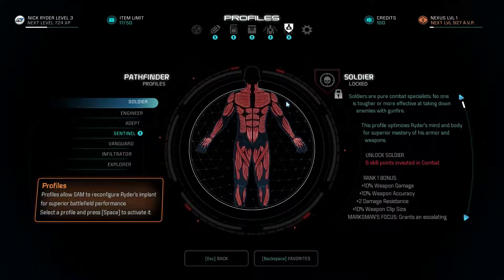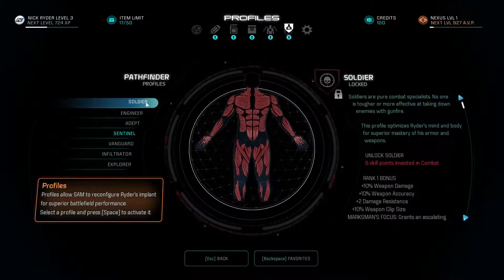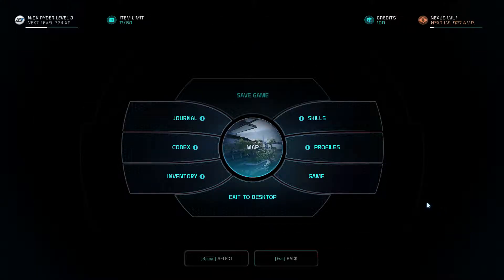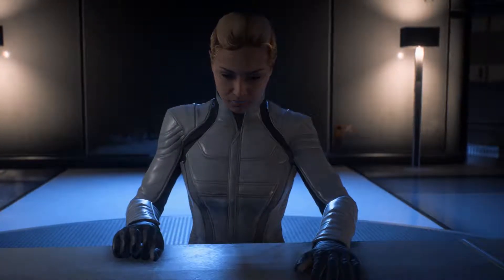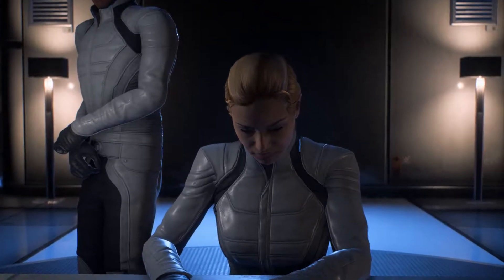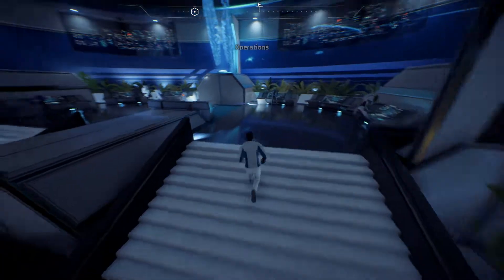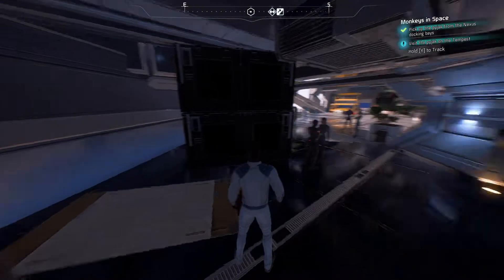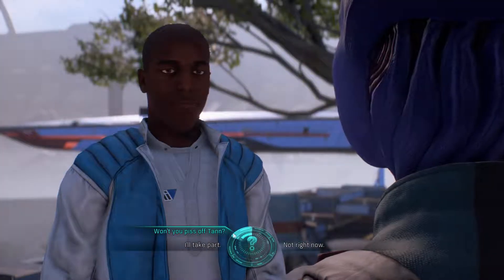New Ship, Friends, and Frustrations!!! | Let's Play- Mass Effect: Andromeda Part 7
My Let's Play of Gears of War 4 for PC. If you like what you see, then leave a like, comment, and subscribe to see more video game walkthroughs in the upcoming weeks and if anyone has a YouTube Channel and you want it to get noticed a lot more send me a message or leave your Channel Name in the comment section below. Warzone Out!